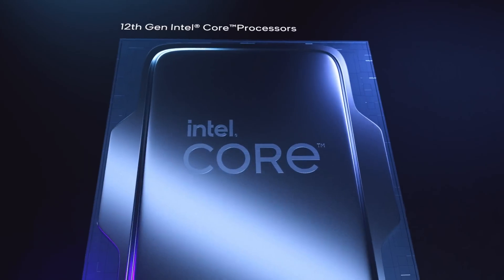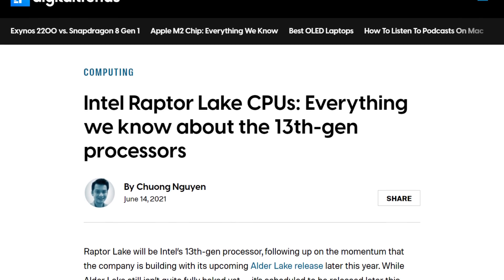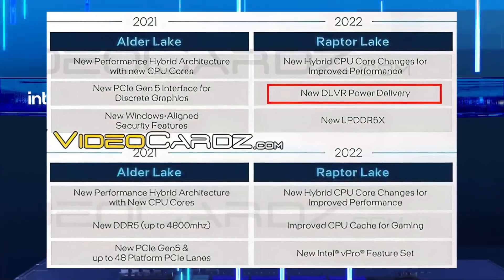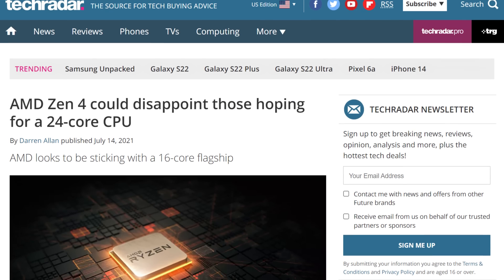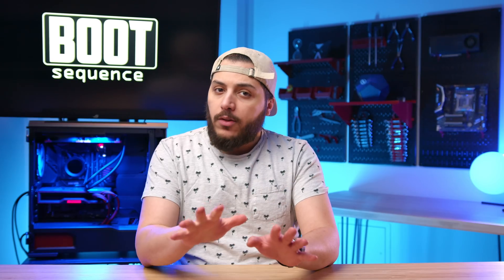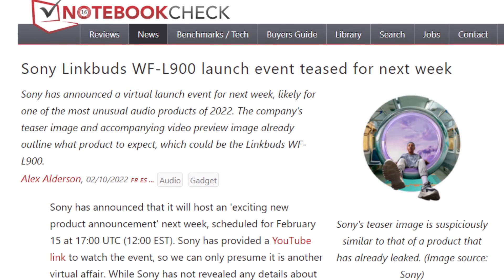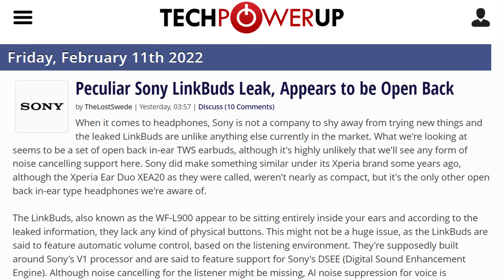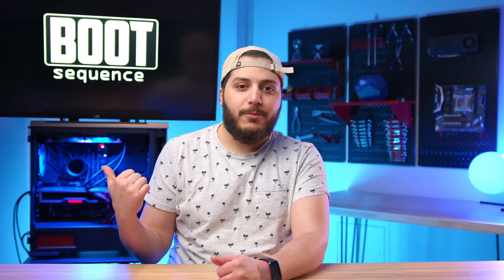Intel's 13th Gen Raptor Lake Benchmarked!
Let’s get started with intel! With alder lake, the company truly came out of the woodwork to compete against amd. I mean sure, if we look at the top end, its not super efficient, but in terms of performance, its nothing to scoff at. Their 12 core 24 thread CPU had a pretty big disadvantage being 8 threads under AMD’s 5950X, but it still managed to beat it in gaming, albeit by a very small amount. It was a back and forth on the productivity side. Plus, its 150 to 200 dollars cheaper for the chip itself.

But what about Raptor Lake ?
First, the Architecture. While its not 100% confirmed, Raptor lake would use an enhanced version of the Golden cove cores used on alder lake. Its called Raptor Cove internally. From current leaks, it has improvements on all fronts, in performance per watt, in IPC and in clock speeds. In terms of power, we head that it uses DLVR which could deliver up to 7% more performance with 21% less power.As for the clock speeds, these chips would apparently reach up to 5.5Ghz.

And then we have the core count which has just been confirmed. It was tested with ashes and we can see 32 threads here. Which means we’re looking at 8 performance cores and 16 efficiency cores. As you can see ,the score is not super impressive, but hey, it is an early sample so I have no doubt it will be a beast.

00:00 Raptor Lake Wrap up and Core Count
02:43 Zen 4 is EARLY?!
03:55 These Earbuds are WEIRD!
04:43 Free Game Check!